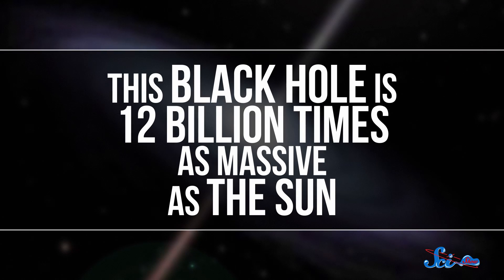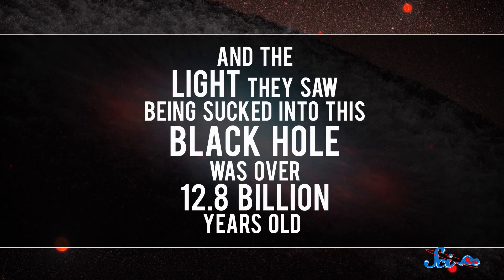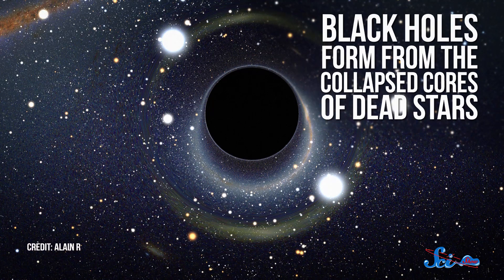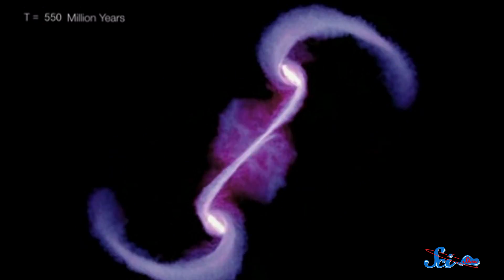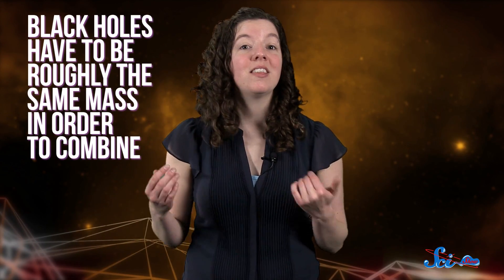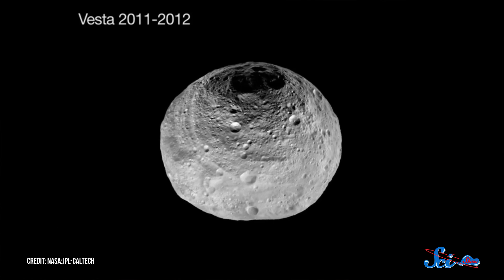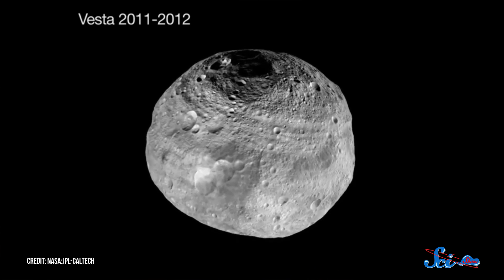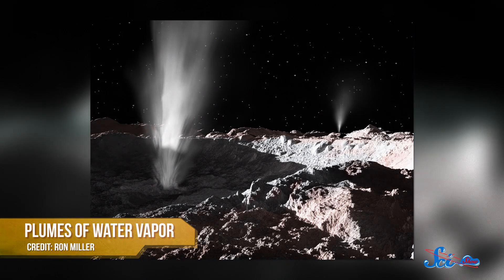An Impossible Black Hole, and Finally Meeting Ceres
SciShow Space takes you to a distant, ancient black hole that … really shouldn’t be, and psyches you up for the Dawn spacecraft’s final approach to Ceres!